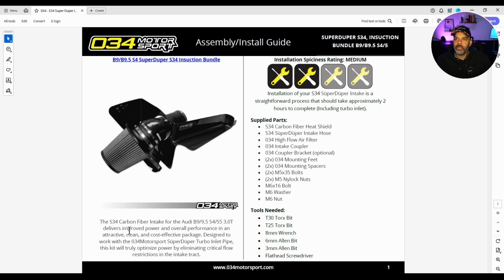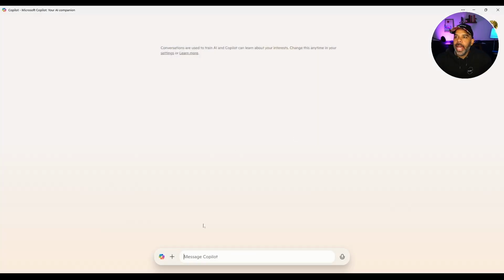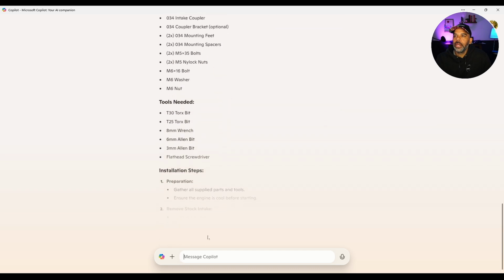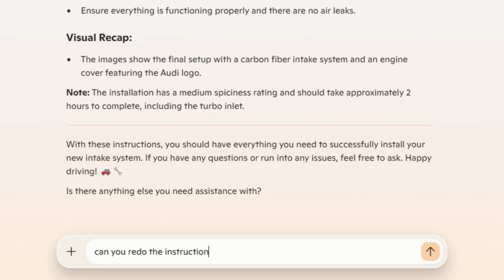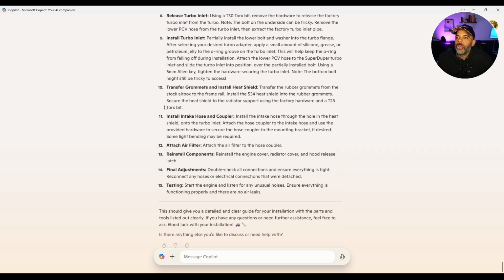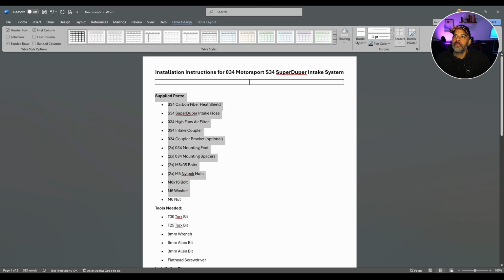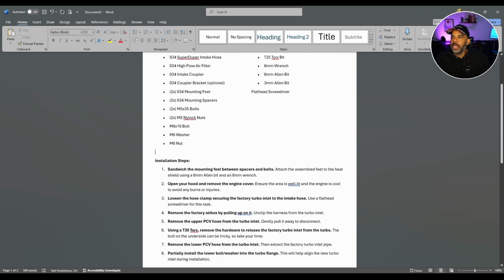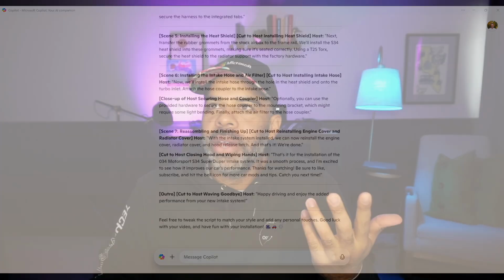Can Copilot Make me a better mechanic?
One of my hobbies outside of tech is cars. I recently got a new Cold Air Intake for my Audi S5 and wanted to have instructions on hand to help me with the installation. The instructions provided by the manufacturer were detailed but had lots of pictures and were ten pages long. I wanted something more concise, easier to print without using all my ink, and helpful to provide to others doing the same job.

Can Microsoft Copilot help me take an image heavy PDF and make a new set of instructions? Let's find out.